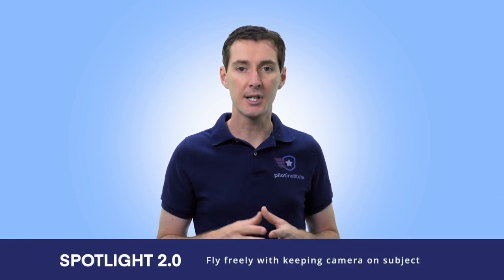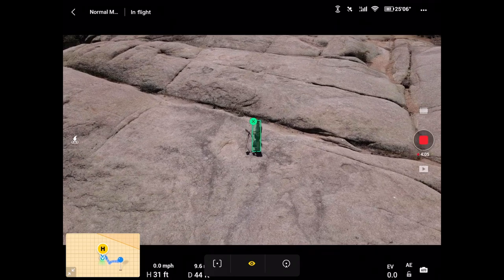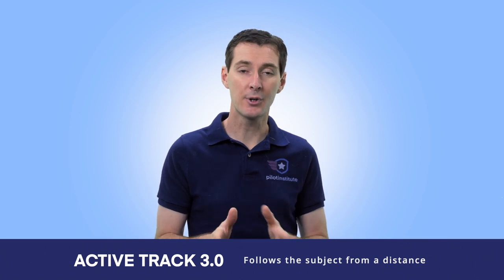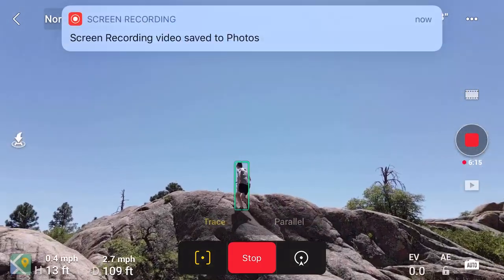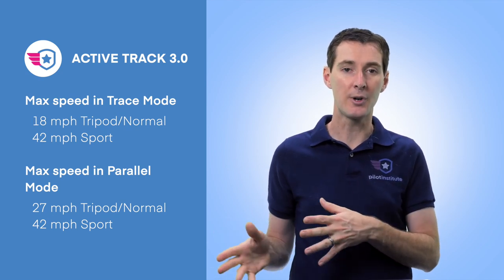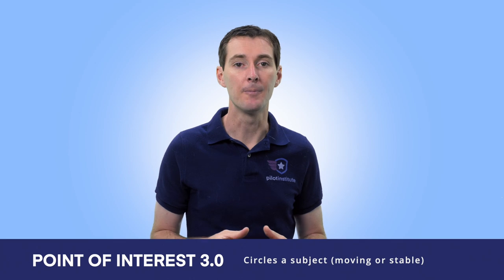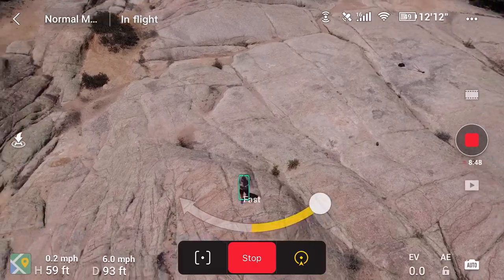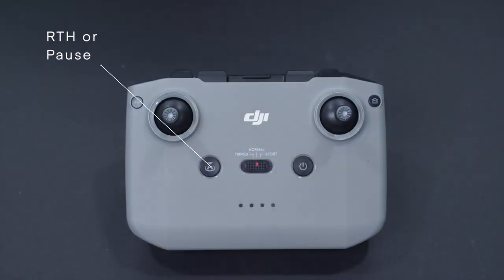DJI Mavic Air 2 Focus Track Tutorial (Active Track, Spotlight, POI)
In this video, we will show you a tutorial on how to use the DJI Mavic Air 2 Focus Track which includes
  - Spotlight 2.0
  - Active Track 3.0
  - Point of Interest 3.0

Find more free Mavic Air 2 tutorials by enrolling in our free Deep Dive course available for free

Spotlight 2.0
Allows you to fly freely while keeping the camera on the subject.
Use all the control sticks to make changes.
You must be at least 3.3 feet above the ground to use these modes.

Active Track 3.0
Follows the subject from a distance.
Trace: keep a constant distance from behind. Sense and avoid obstacles during pitch stick movements but not during roll (no side sensors). Max speed is 18 mph in Tripod and Normal modeMax speed is 42 mph in Sports mode (no sensors)
Parallel: constant angle and distance from the side. No obstacle sensing. Max speed is 27 mph in Tripod and Normal modeMax speed is 42 mph in Sports mode

Circles the subject (moving or stable) based on the preset radius and flight speed.

Focus Track limitations
Don’t use around people or small/fine objects
Remember to use the Pause (RTH) button if need be.
The tracking can swap moving subjects
Track subjects that are:
Out of sight for a while.
Wearing colors that match the surrounding
On snow
In low light conditions.